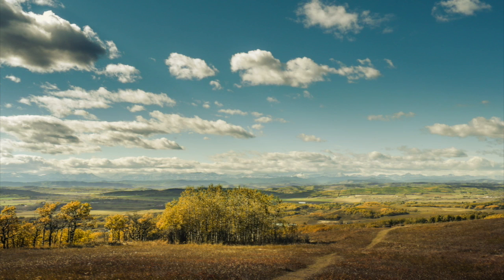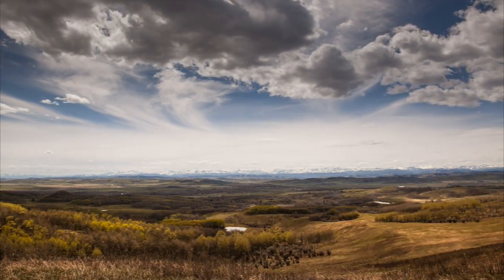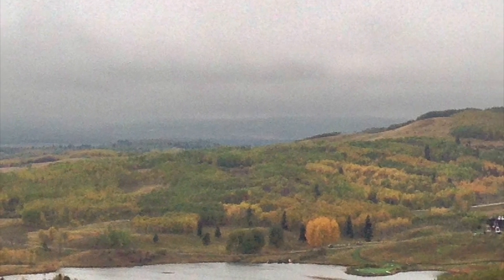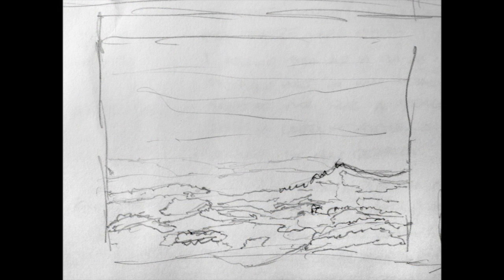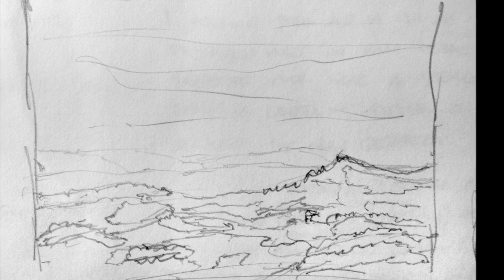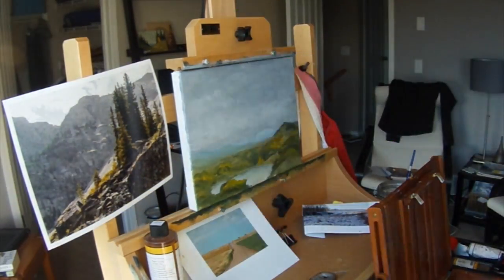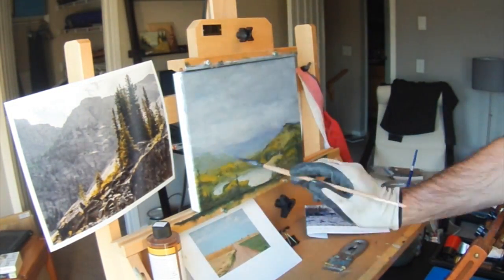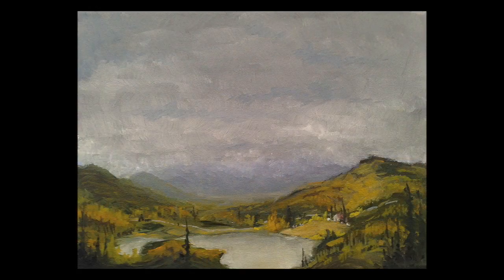Leighton Plein Air Painting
A painting done at a Plein Air event at the Leighton Centre south west of Calgary.